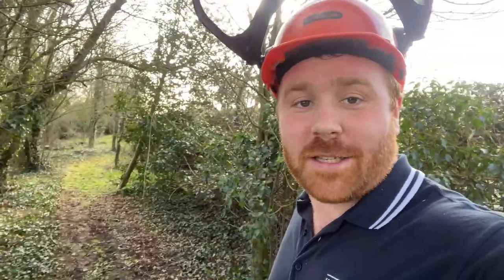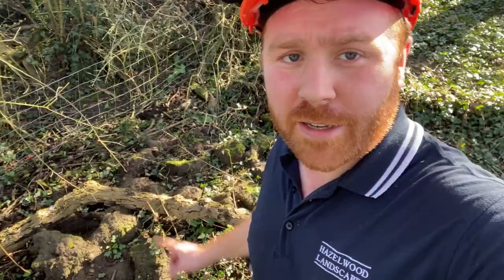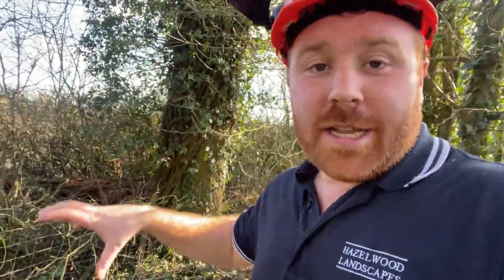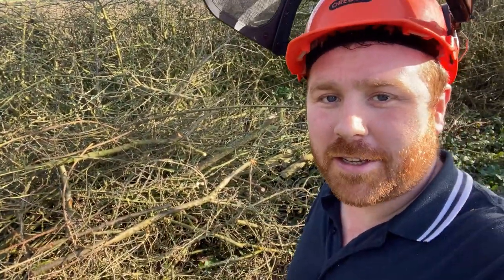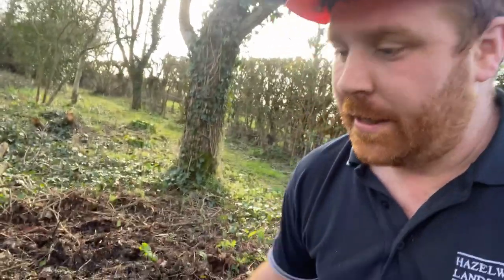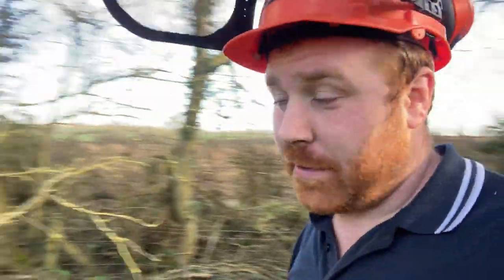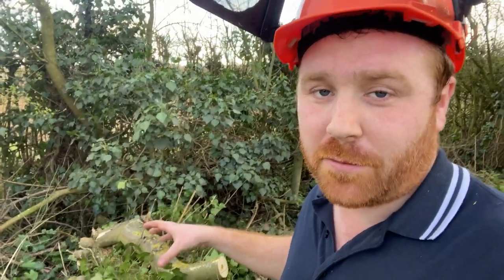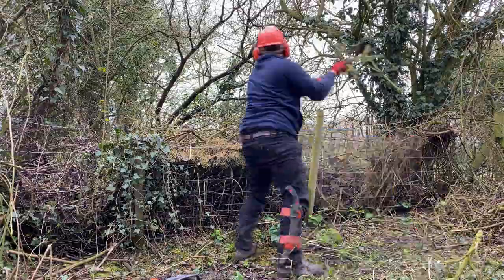The Importance of Dead Hedges and Brash Piles for Wildlife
In this video we look at why you shouldn't throw away your branches and cuttings from maintaining your garden and why they are beneficial for wildlife.

Many thanks,
Joel Ashton